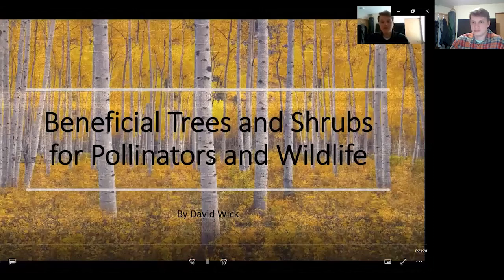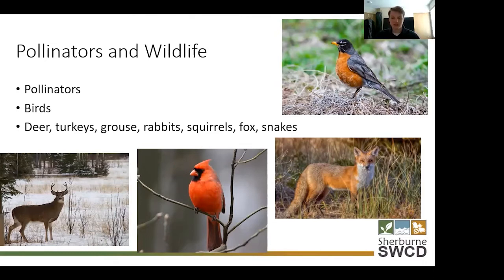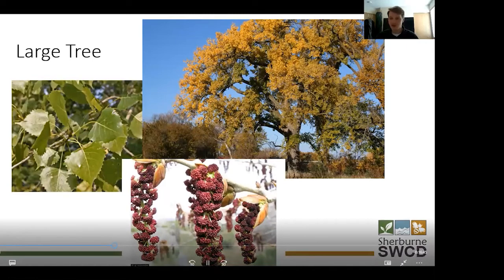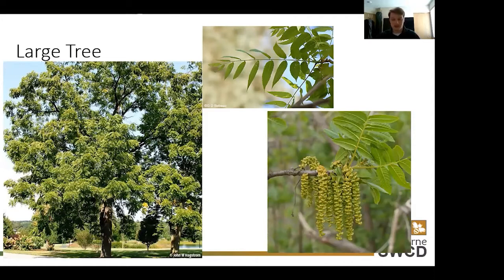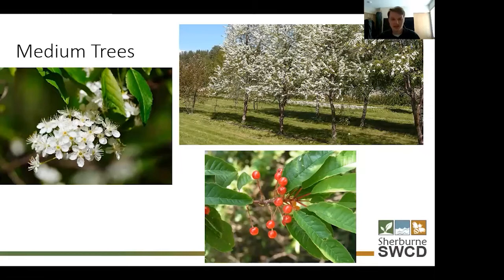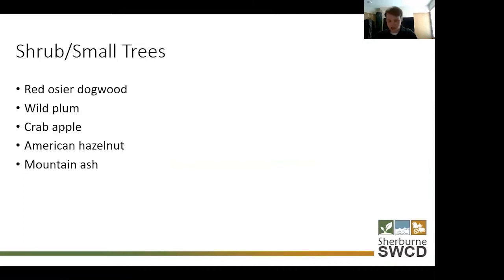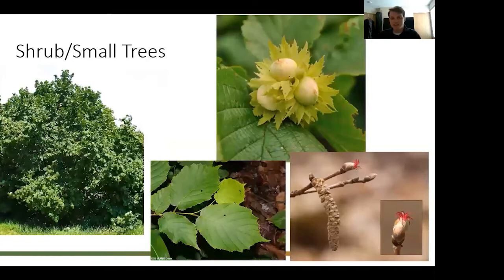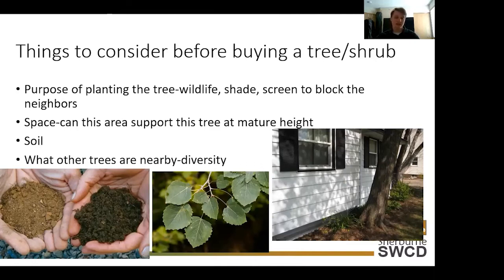Beneficial Trees and Shrubs for Pollinators and Wildlife